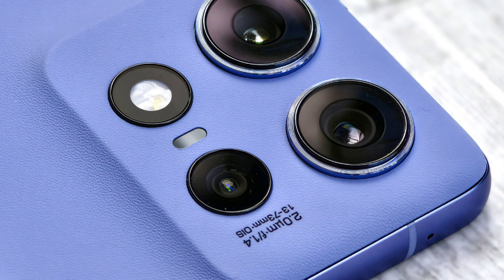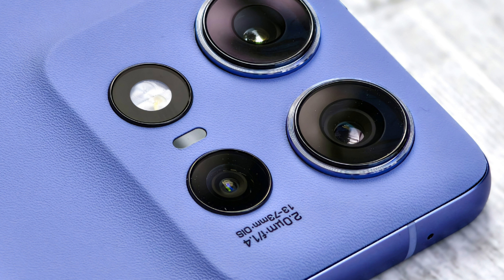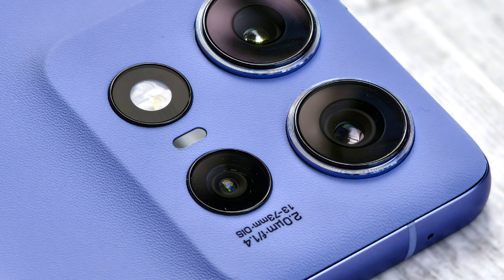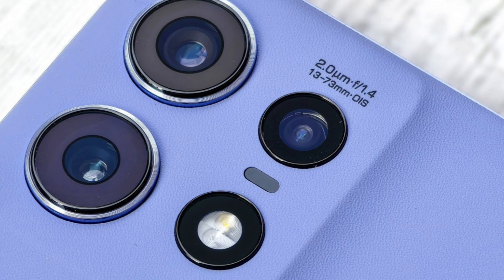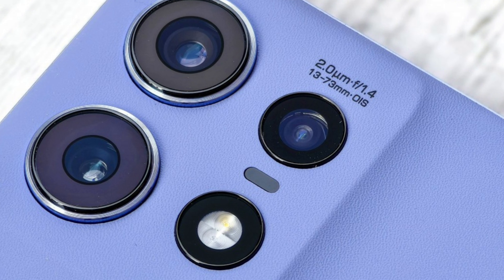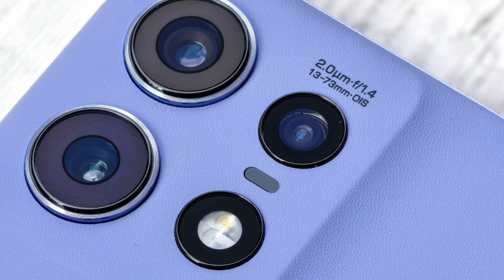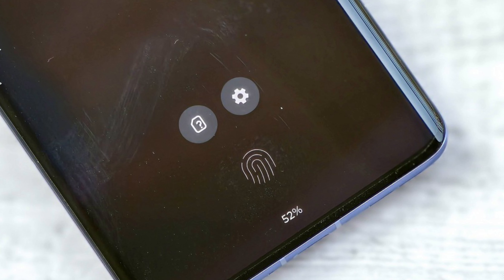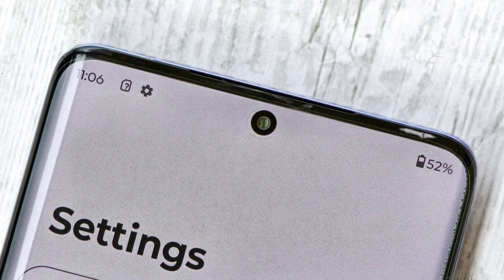Unboxing the Motorola Edge 50 Pro: First Impressions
Motorola has unveiled the Motorola Edge 50 Pro in India, available in Black Beauty, Luxe Lavender, and Moonlight Pearl colors. The phone comes in an eco-friendly retail package made of 80% recycled materials, and includes a charging cable, SIM ejector tool, protective case, and power adapter. The phone features a 6.7" 144Hz 10-bit curved pOLED display with Gorilla Glass protection, a 50MP selfie camera, and a Pantone-validated 50MP AI-powered pro-grade camera with OIS and an f/1.4 aperture. The phone is powered by the Snapdragon 7 Gen 3 SoC with 8 GB/12 GB RAM and 256 GB storage, and runs on Android 14 with the new Hello UI on top. The phone is backed by a 4,500 mAh battery with 125W TurboPower charging.

Get your hands on the latest Motorola Edge 50 Pro and experience its stunning display, powerful performance, and impressive camera capabilities.